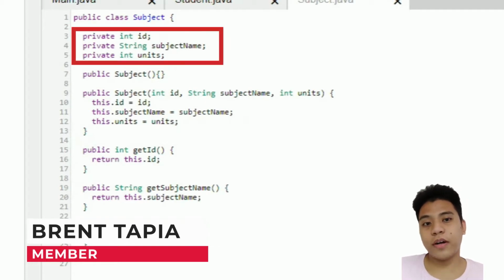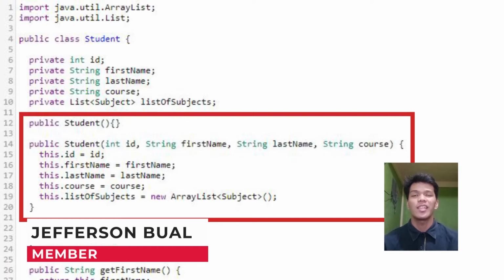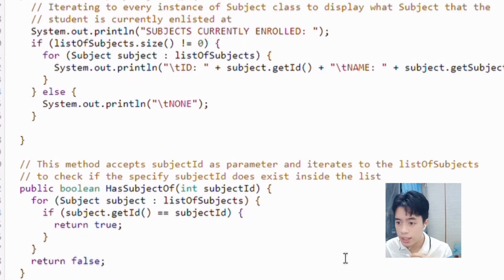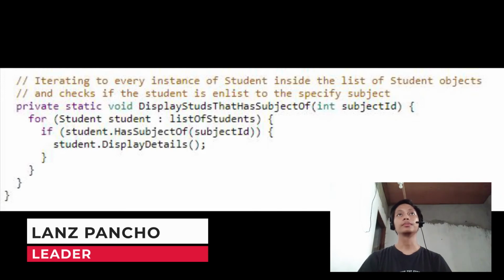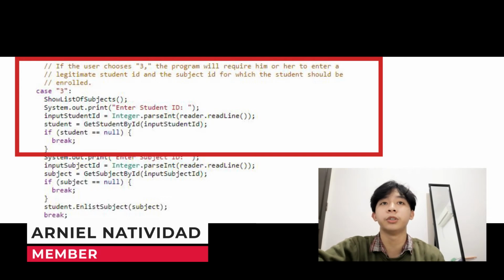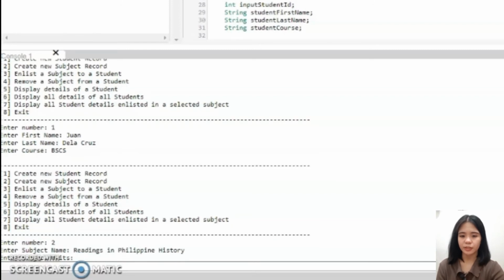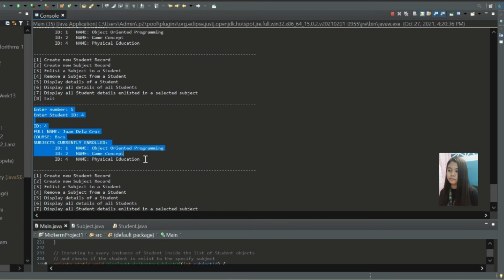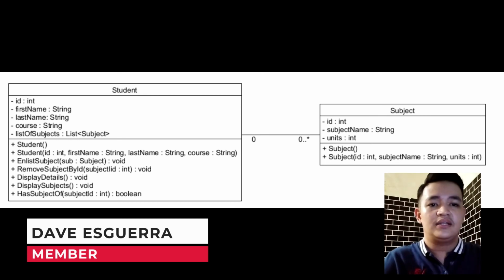OOP Midterm Project